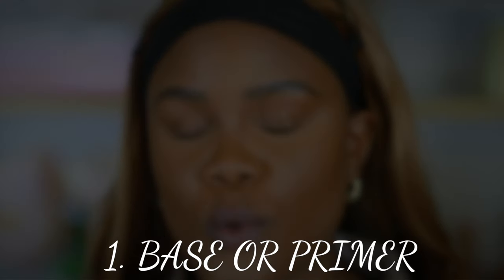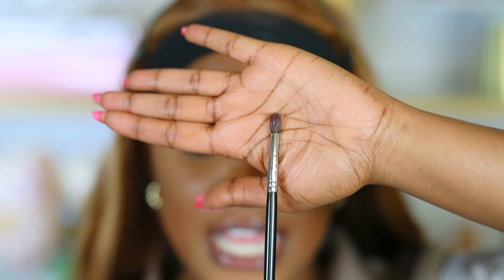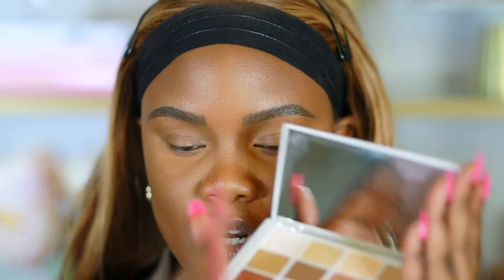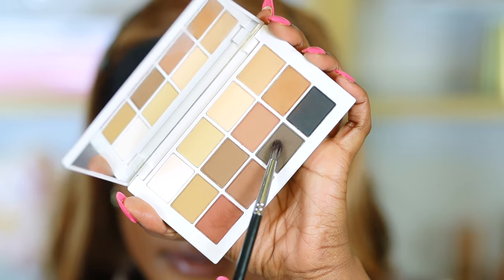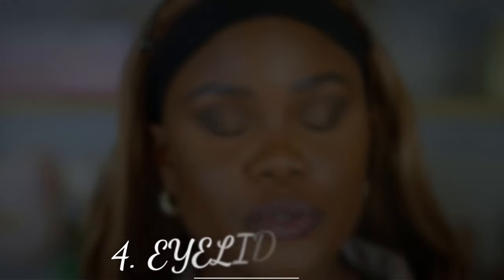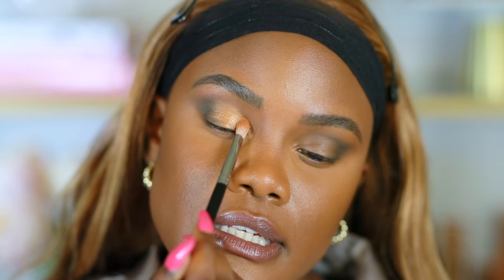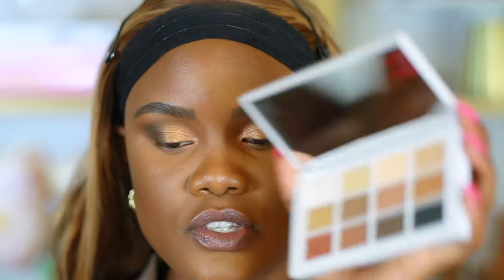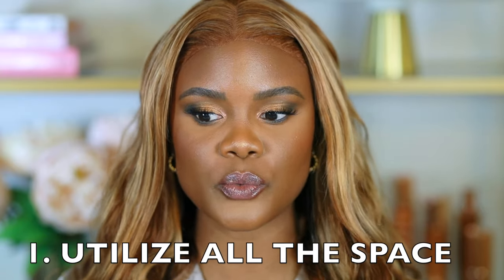EYESHADOW FOR HOODED EYES | Beginner Friendly Tips | Ale Jay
Today's video is on eyeshadow for hooded eyes. I'll be giving very beginner friendly tips on how to do your eyeshadow if you have hooded eyes. Hope you enjoy!

Makeup:
NARS Soft Matte Complete Concealer in Amande

Time Stamps:
0:00-2:32 - Intro
2:33-3:46 - Primer/Base
3:46-4:36 - Brushes
4:36-6:29 - Transition Color
6:29-8:59 - Crease Color
8:59-10:45 - Eyelid Color
10:45-11:52 - Inner Corner Color
11:52-12:59 - Under Eye Color

F O U N D A T I O N   S H A D E S:
- Pat McGrath Labs Skin Fetish Sublime Perfection Foundation - Medium Deep 28
- Too Faced Born This Way Foundation in Tiramisu (close to my skin but not a perfect match)

A F F I L I A T E   D I S C O U N T   C O D E S:
Propa Beauty